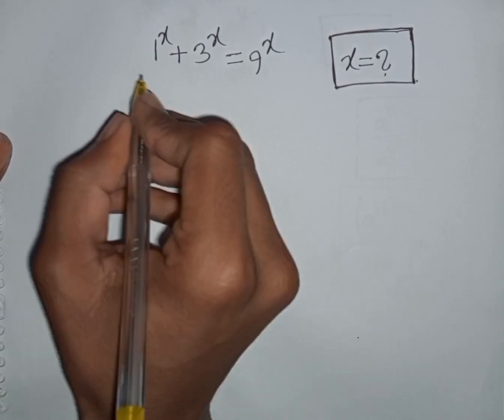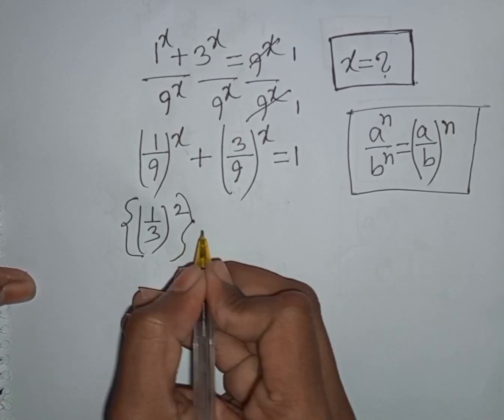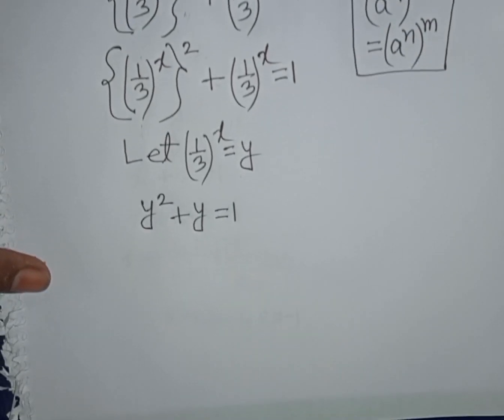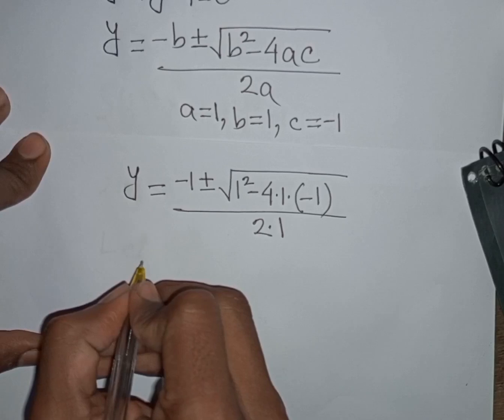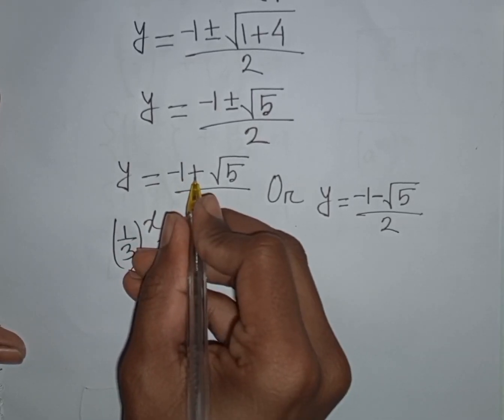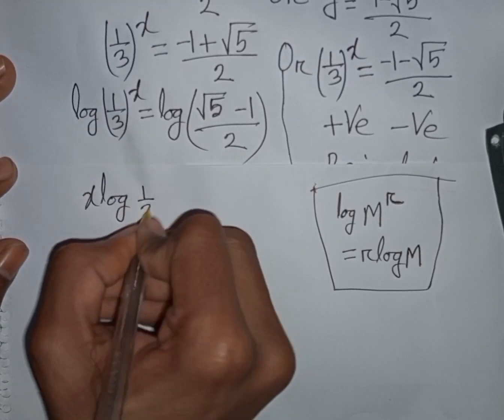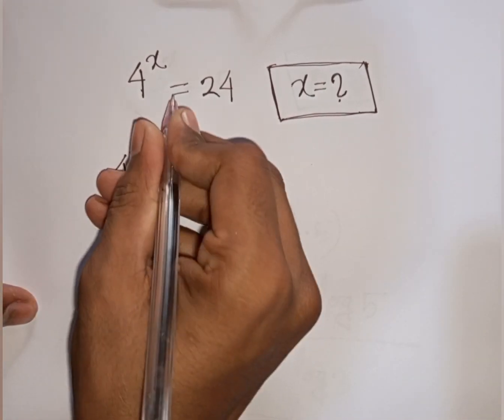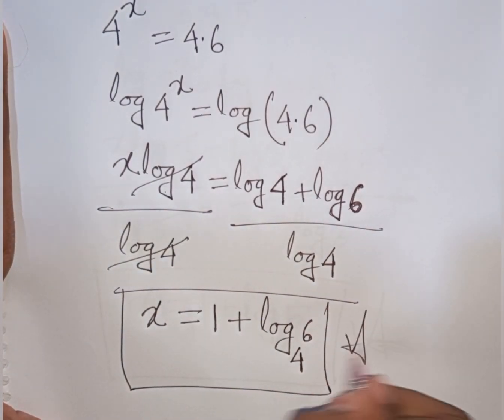Algebra Exponential Problem ✍️ What is the Value of X in this Math Problem ✍️